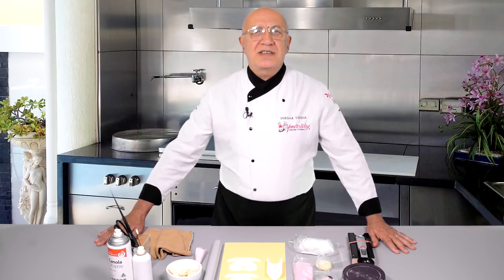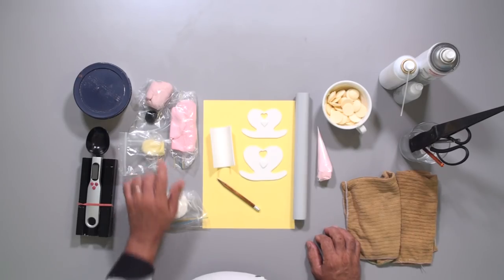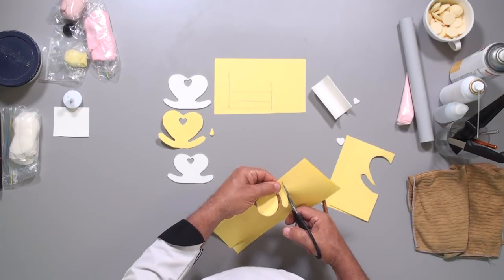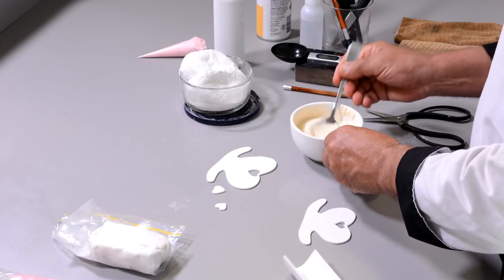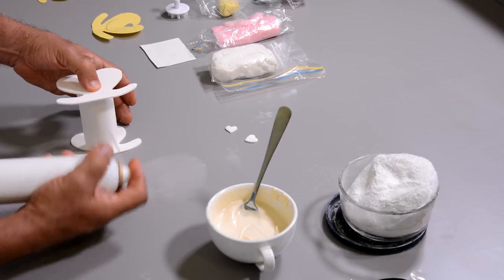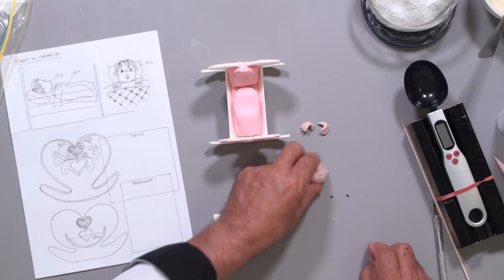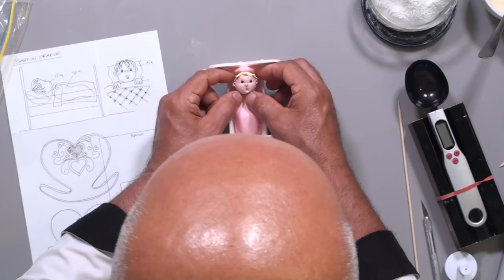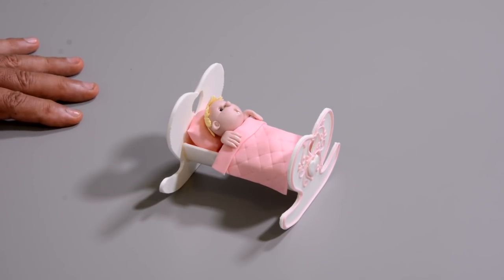Sugar BABY IN A CRADLE Cake Topper Tutorial | Yeners Cake Tips with Serdar Yener from Yeners Way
Recently I made a Stork and Baby Topper tutorial for a christening cake and mentioned about how a baby in a cradle could be another idea for a similar event. So today I would like to show you how to make a cradle with the baby inside.

If you need this video's captions translated to a different language, there is an option available in the video settings.